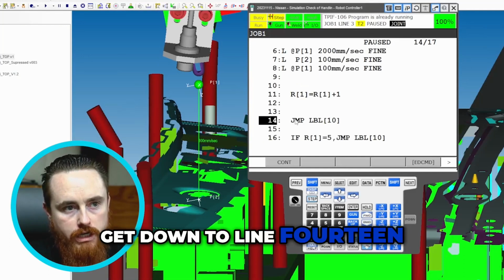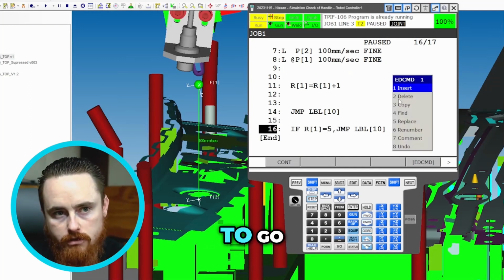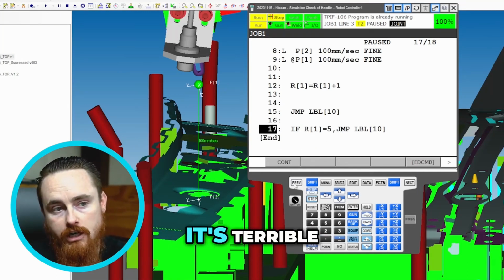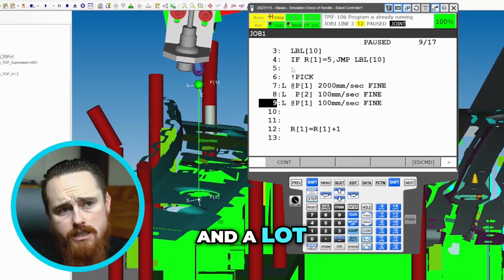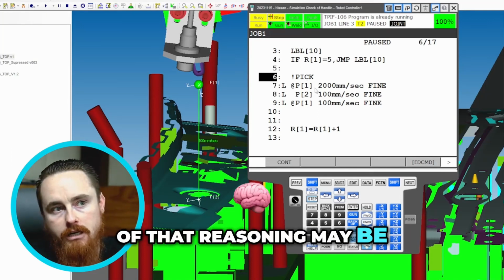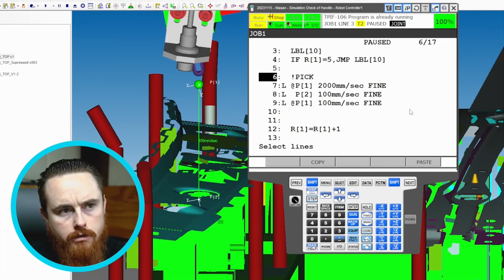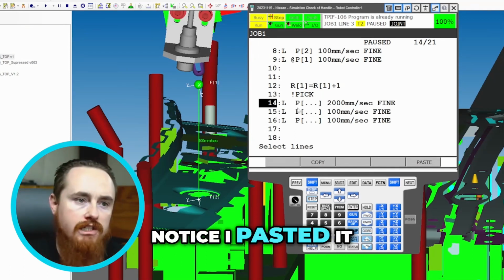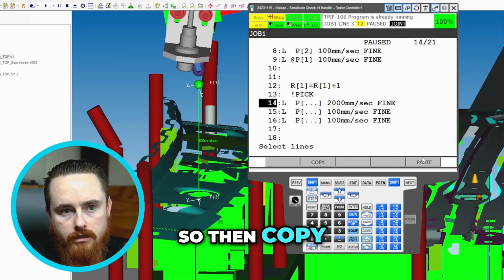How to jump around in Fanuc Robot Program - Fanuc Programming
Learn how to optimize your code for efficiency and logic by understanding the impact of line positions and decision-making. Improve your programming skills with this informative tutorial.

EliteAutomationUSA.com
Evansville, In